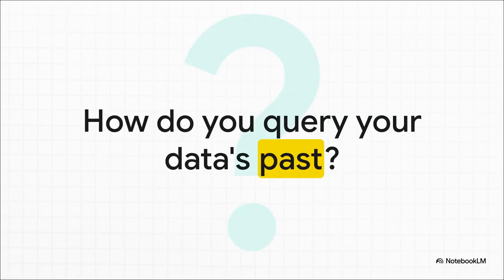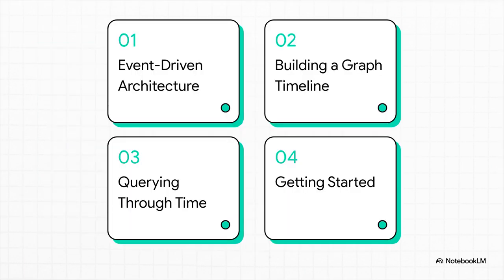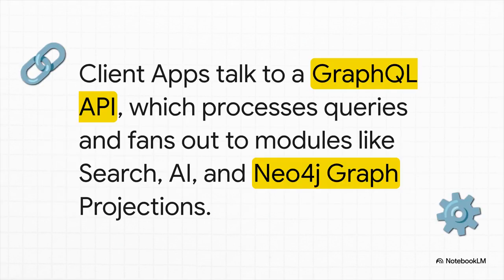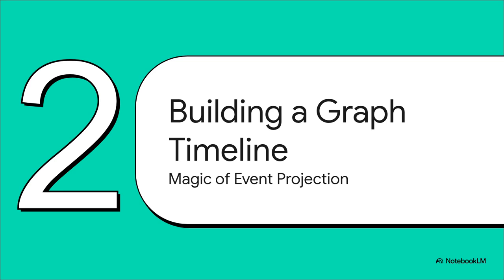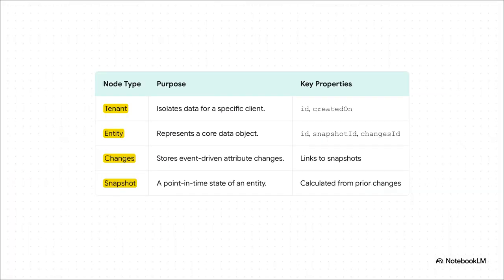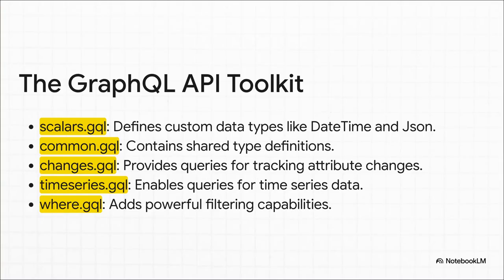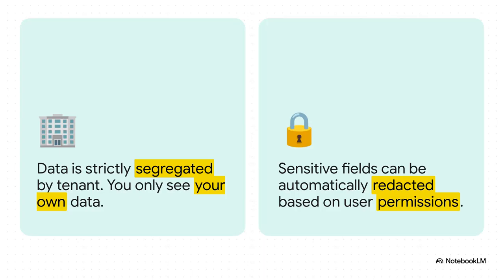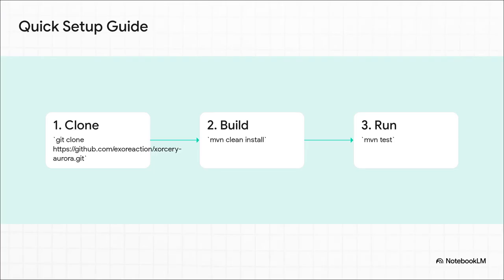Xorcery Aurora Quick Introduction